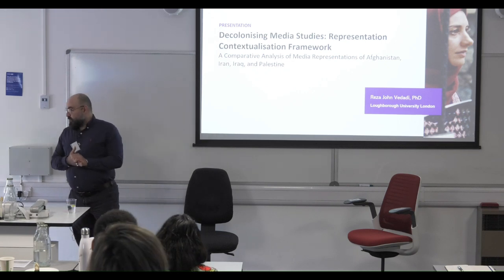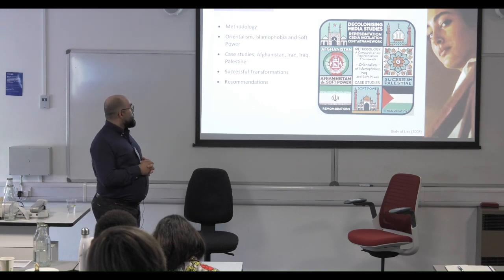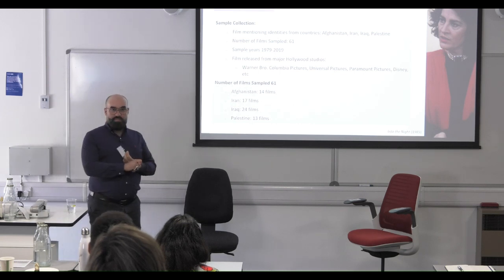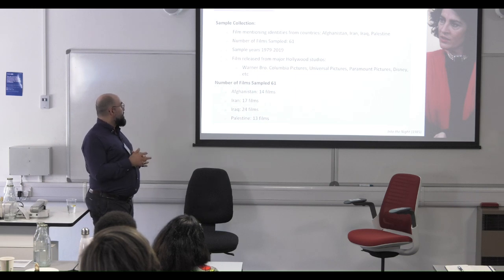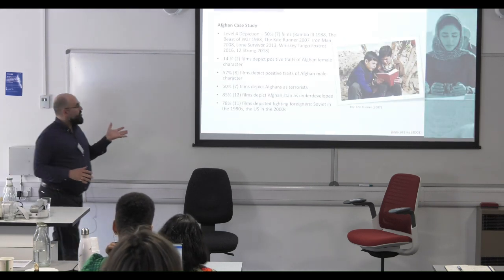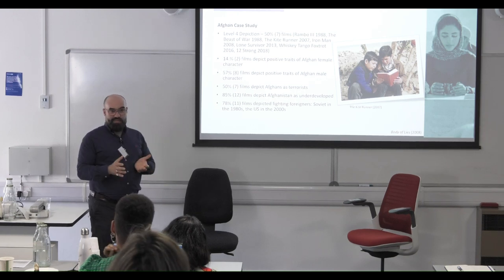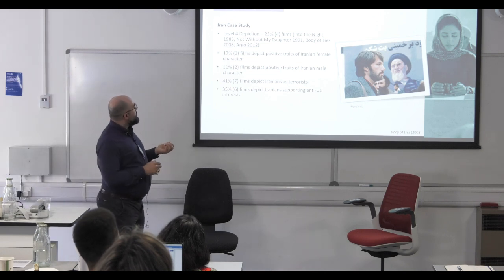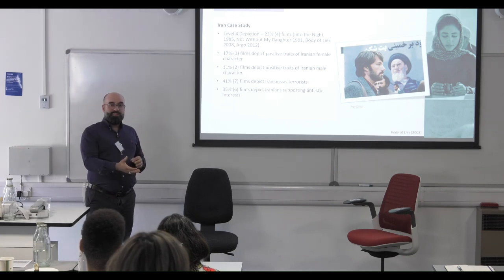Reza John Vedadi, Decolonising Film Representations: West Asian Identities in Hollywood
Decolonising Filmic Experience: workshop 2
University of Hertfordshire
2024